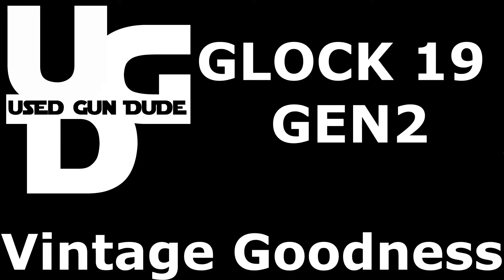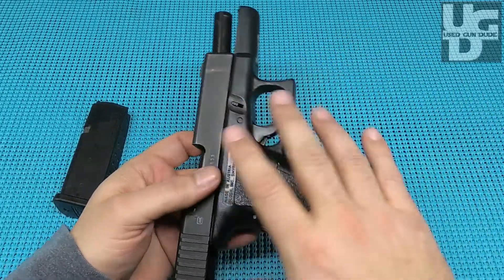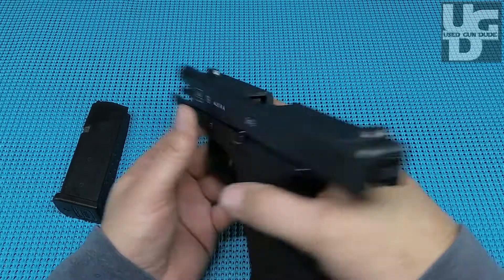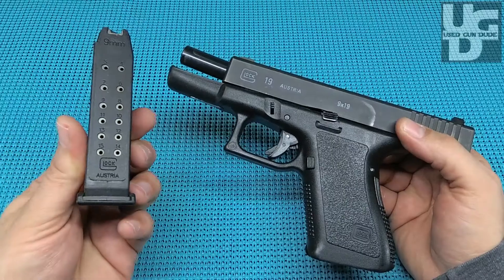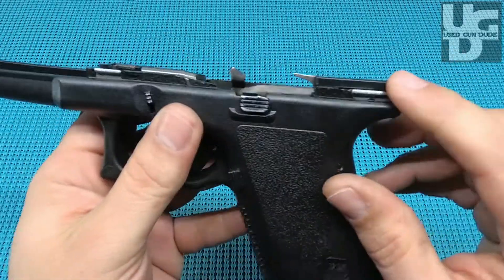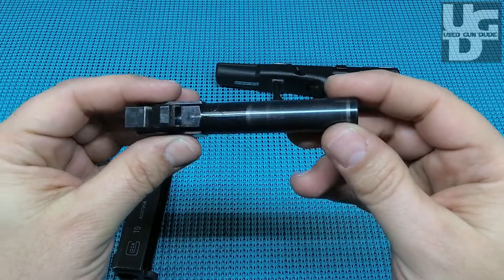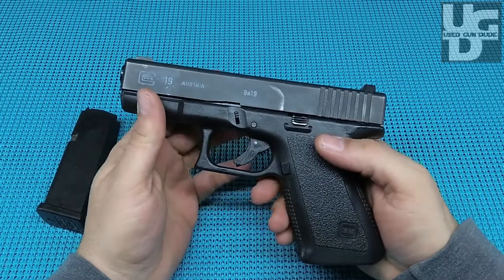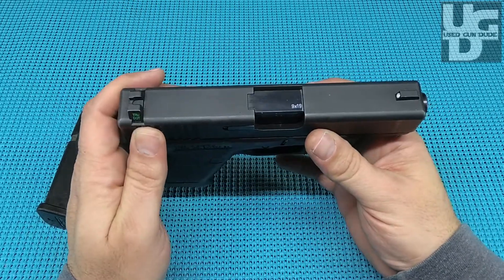Glock 19 Gen 2 Vintage Goodness, Why Buy a Gen 5? 1st Look Review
If I'm going to own a Glock, let it be a worked over GEN 2.